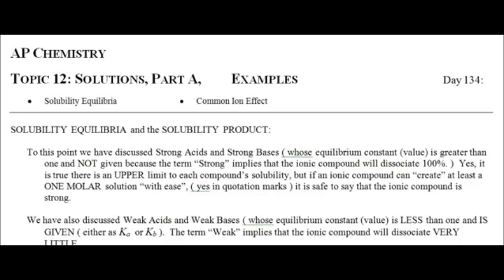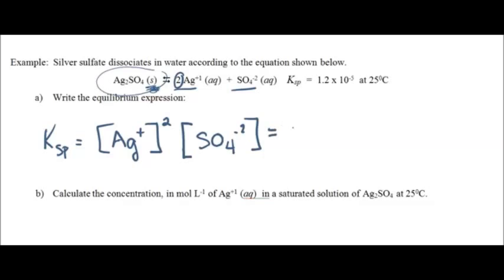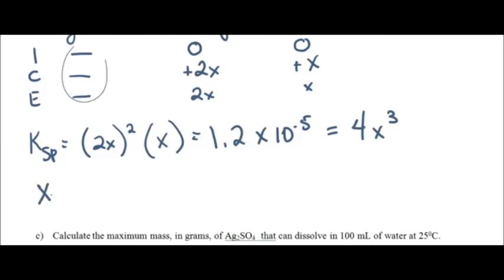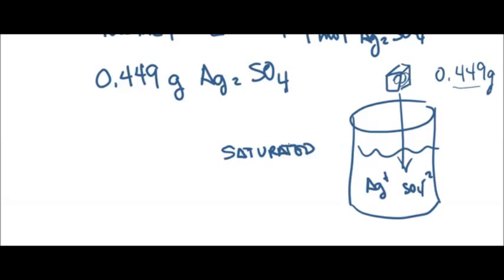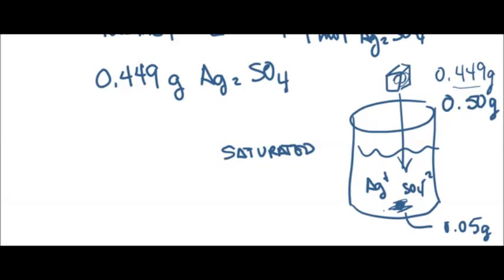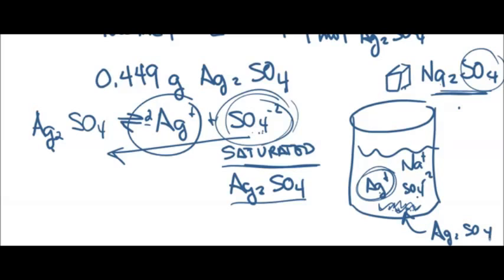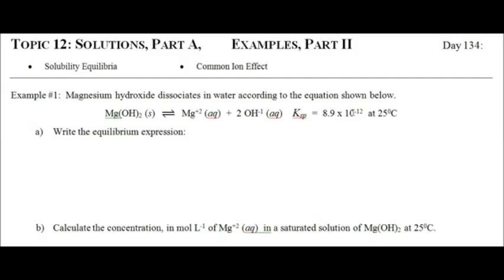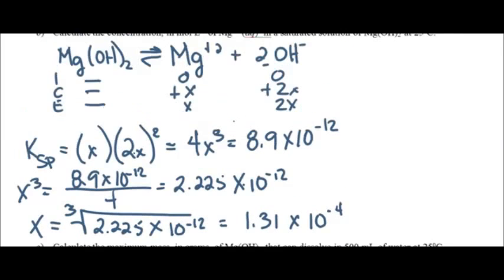Plainfield AP Chemistry - Day 134 - Solubility Equilibrium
This video discusses the last lecture of the year.  Solubility Equilibrium